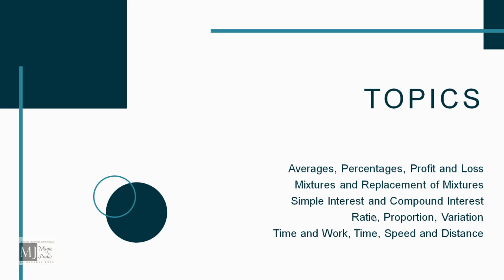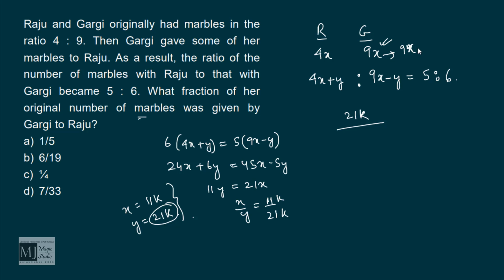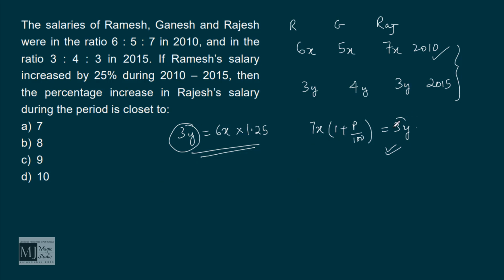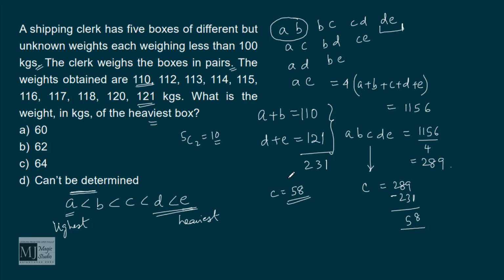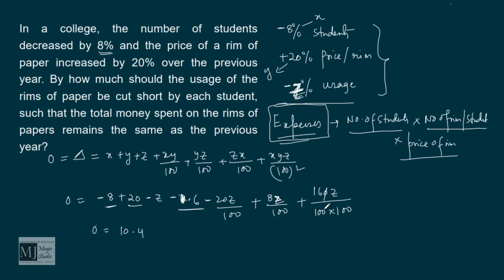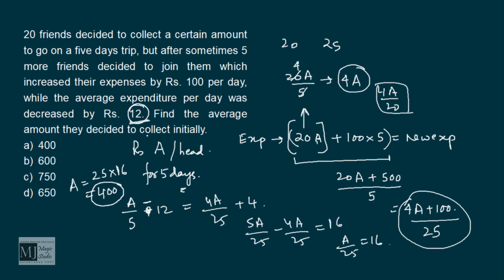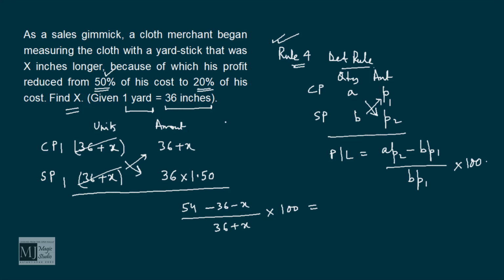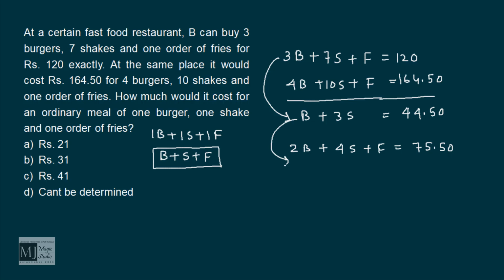Top 30 Arithmetic Questions (Part 1) for CAT | SSC | GATE - Solutions by Mohit Jain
FIRST EVER Comprehensive Arithmetic Questions and Solutions Video on YouTube
CAT, XAT, SSC, GATE and other Competitive Examinations
50% of the questions in CAT examinations Nov 2020 shall be from arithmetic.
30 Assorted Questions with Solutions, Concepts and Discussion